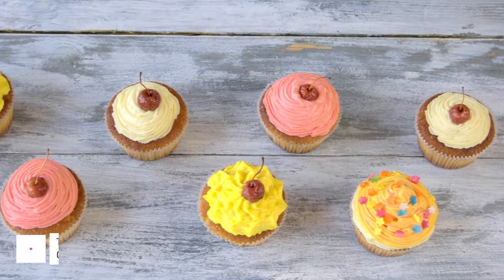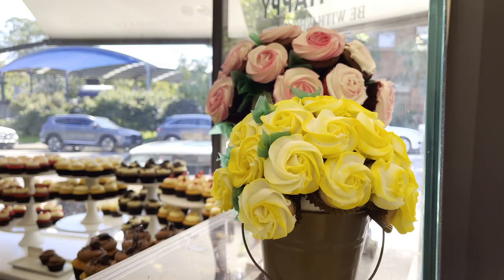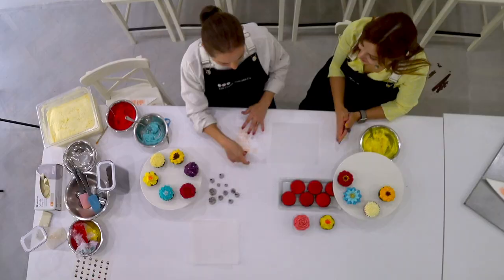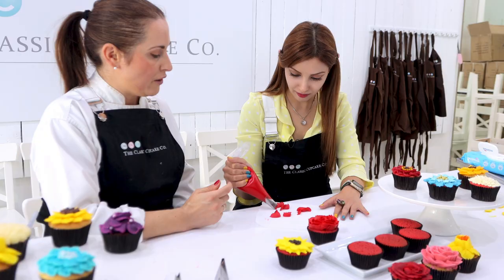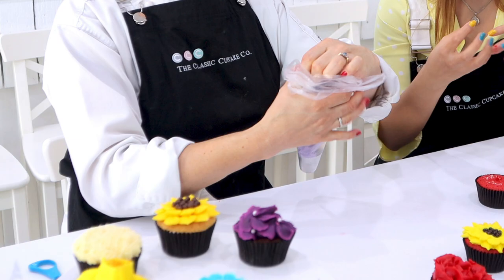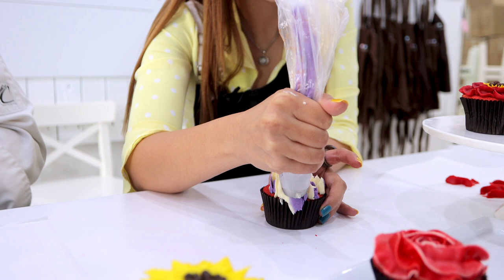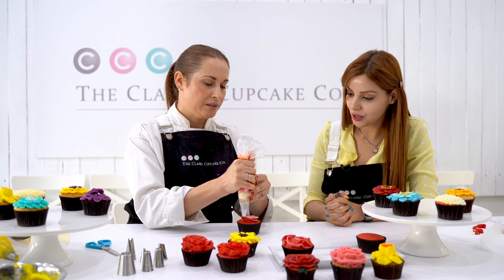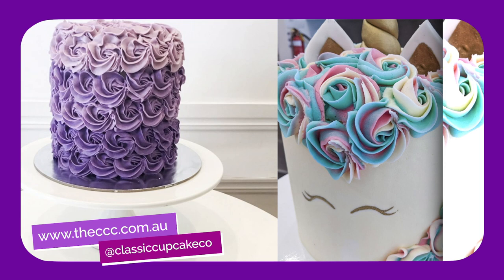Flower Cupcake Piping Tutorial (two toned buttercream)- Shina Fly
Helo0o0o0,

In this episode, we are visiting Sydney's queen of cupcakes. If you love colorful buttercream cupcakes and always wanted to know how to decorate them at home this video is for you.

"The Classic Cupcake Co" is one of the best cupcake shops in Sydney that also runs its own regular cupcake decorating workshops. I visited Anna to learn from the best and in this video, you will see:

- Rose cupcake piping tutorial
- How to pipe two-colored cream on the cake
- How to make a two-toned buttercream swirl- Making the easy cupcake rose
- How to use the Russian tip nozzles

Buttercream ingredients are:
+Pure Butter
+Icing Sugar
+Organic Vanilla
+Drops of room temperature milk

Chapter:
00:00 Introduction
00:32 Interview with the flavor designer
01:02 What is my favorite cupcake?
01:32 Buttercream ingredients
01:48 Rose in one color cupcake design
03:20 Two colored buttercream Flower
04:46 Two colored buttercream rose

See you very soon with another video. Till then let's keep in touch on the other platforms by simply searching for @ShinaFly.

🎨I am a TV producer/presenter, and artist from Australia. I enjoy artistic designs, going to unique places, trying out new crafts and arts. In this channel, I will share my colorful world with you,. When we share anything, it becomes more and not less, right?

Fun facts about me: I can speak, Persian and Korean too and you might have seen me on the cover of magazines or on a billboard in Seoul as a beauty model.

This is a magazine-like channel a version of YouTube for art lovers. Join me to transform the ordinary into a colorful lifestyle. I believe every day is a gift from God with love and hope being its free tools to fully enjoy it. 🤗

Have a colorful day ~